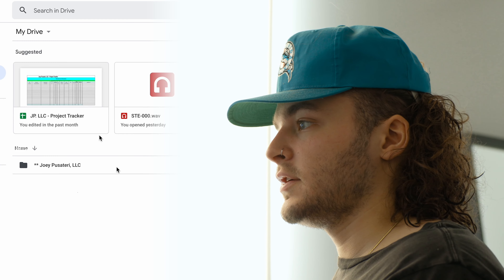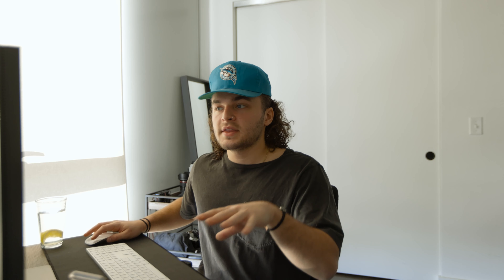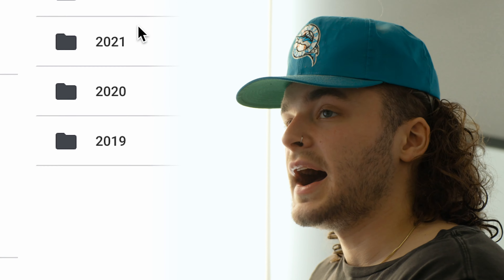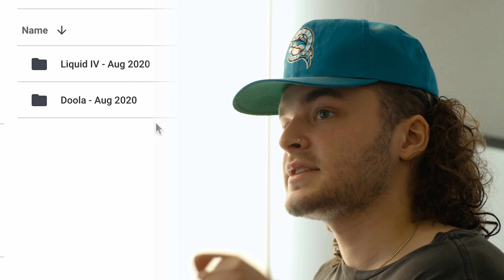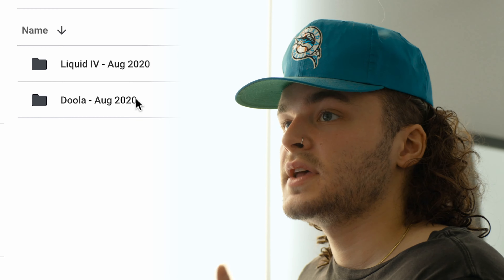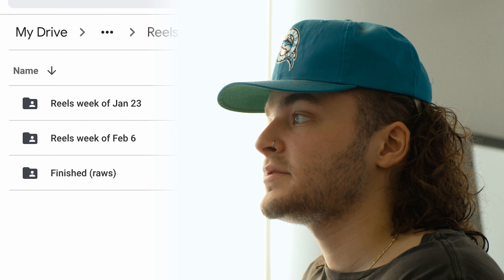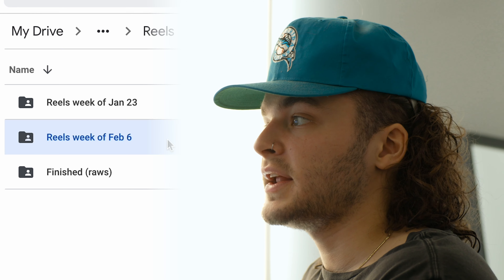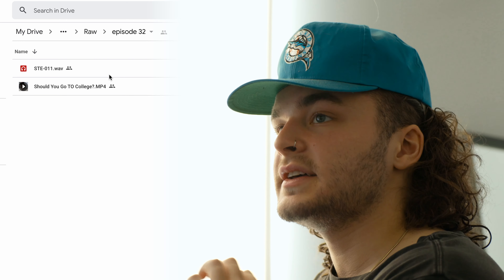Backing Up Photos Using Google Drive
0:00 What are we doing today?
1:35 My Google Drive Organization
7:40 Thanks for watching!